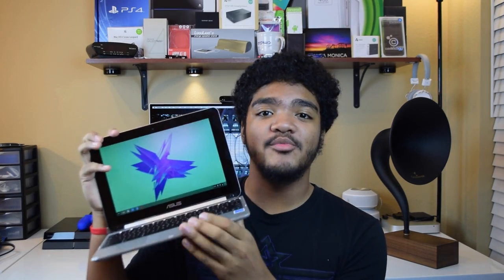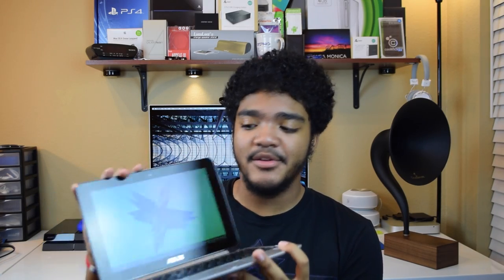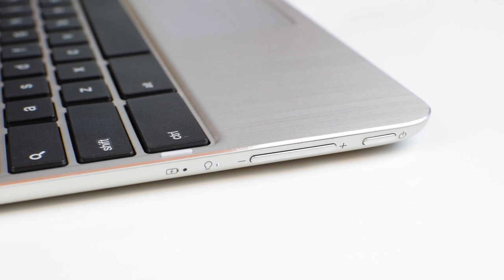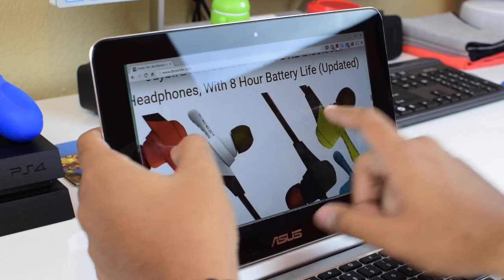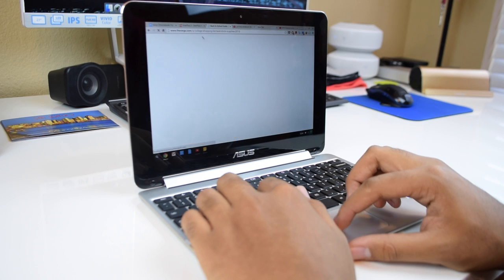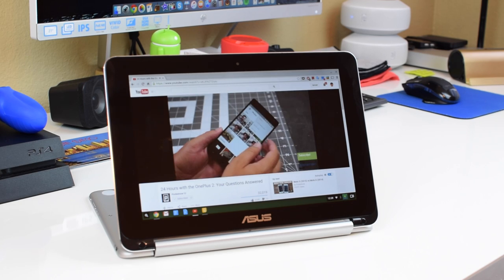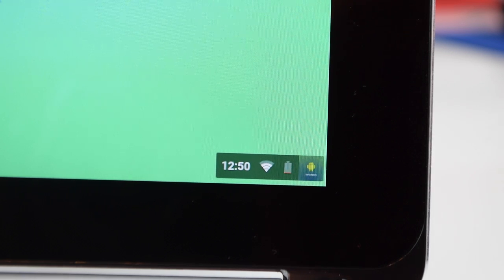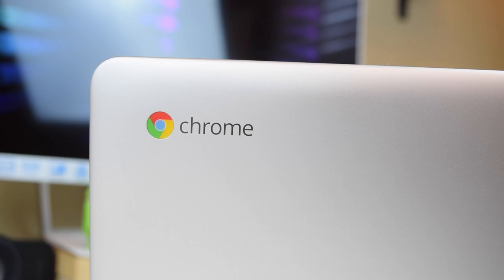Asus Chromebook Flip Review!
NOTE: I purchased this Chromebook for $230 at the time I made this video. It appears it can no longer be found for that price. Still a great purchase for $250!

Buy the Asus Chromebook Flip here -